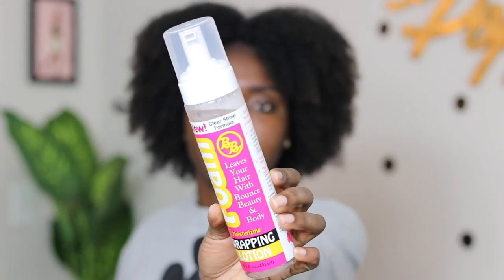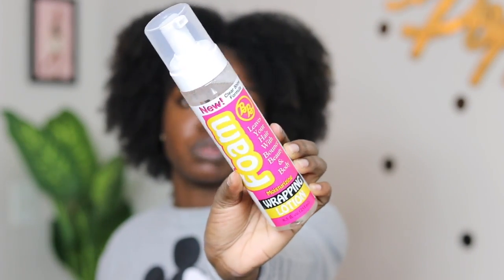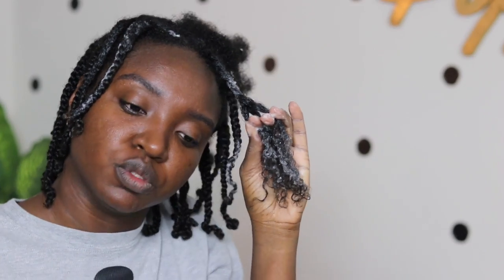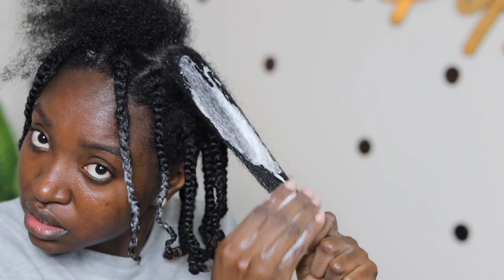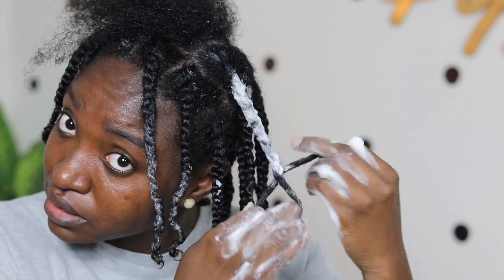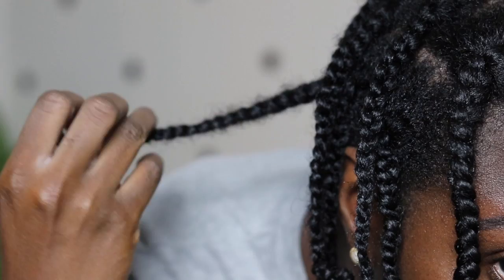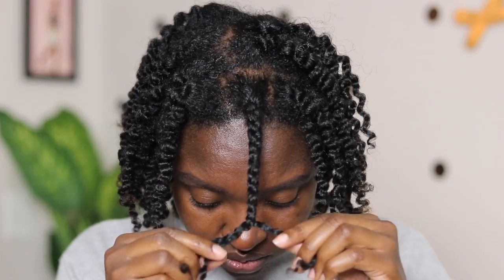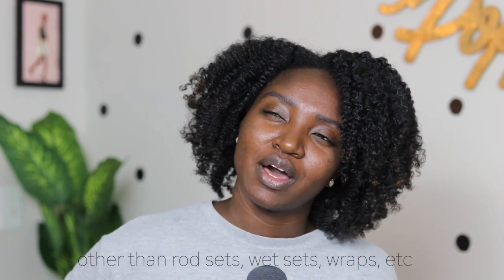Braid Out Using $4 Foam Mousse | Natural Hair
Whats up beautiful people. In this video I did a braid out using a $4 product! MUST SEE!

Products used:
Bronner Bros Moisturizing Wrapping Lotion
Melanin Haircare Multi Purpose Oil
Pattern Beauty Shampoo Brush
Mist Spray Water Bottle

Music,
Youtube library